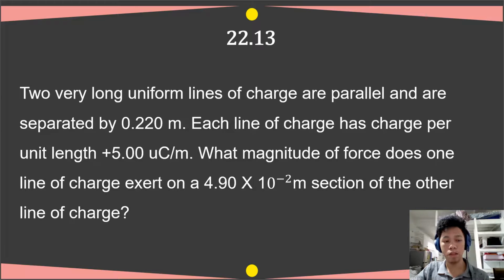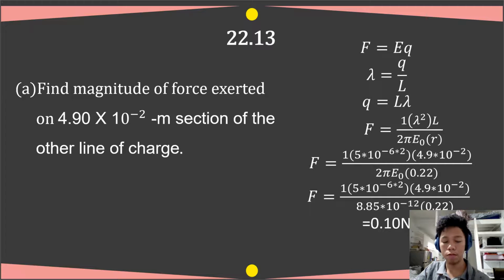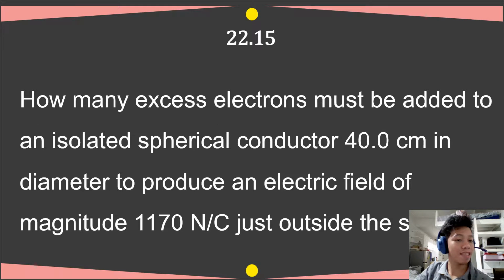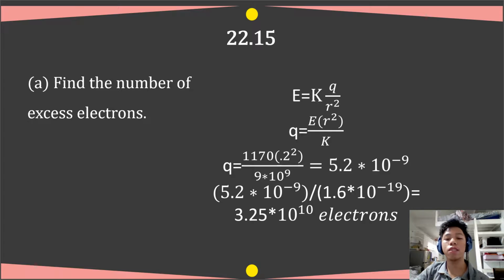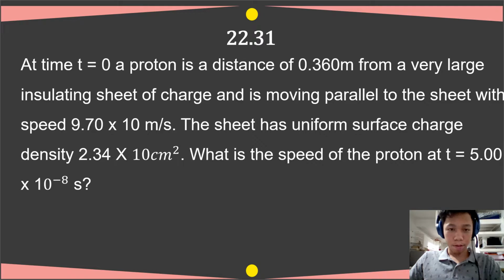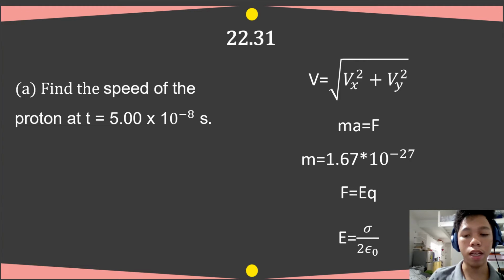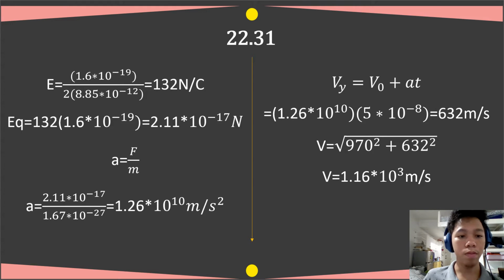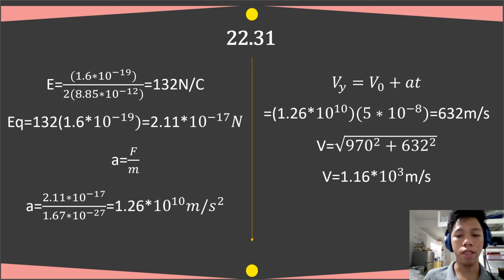Caleb Frias STEM12 CHAP22finale